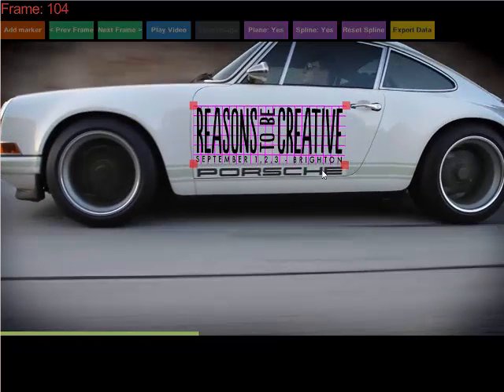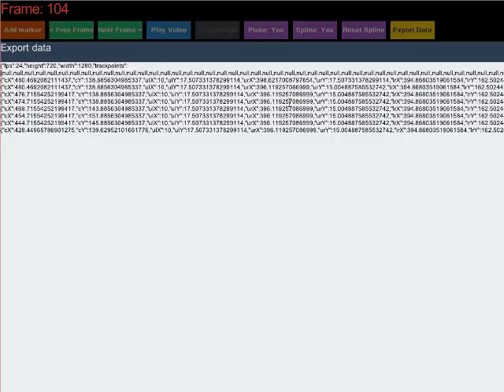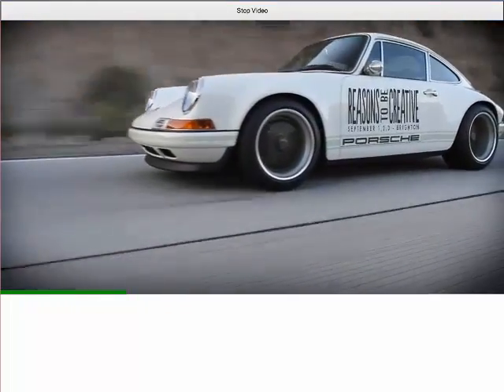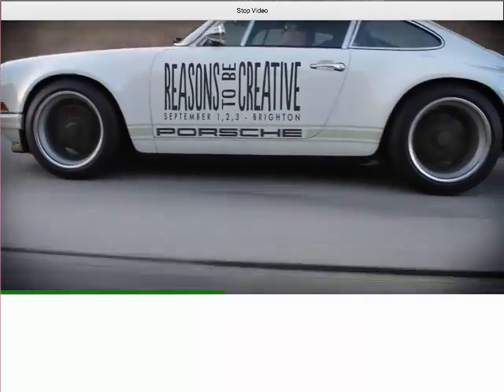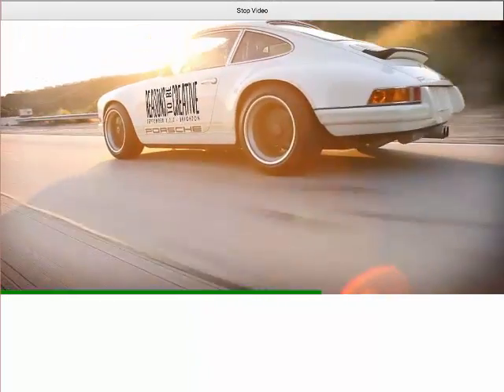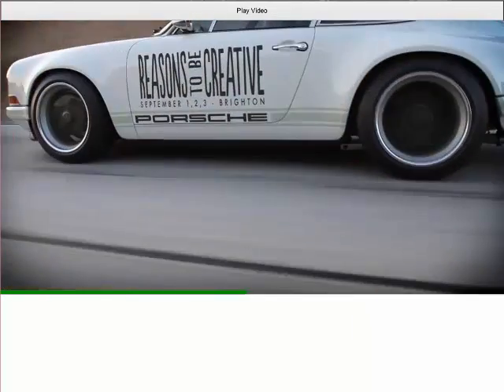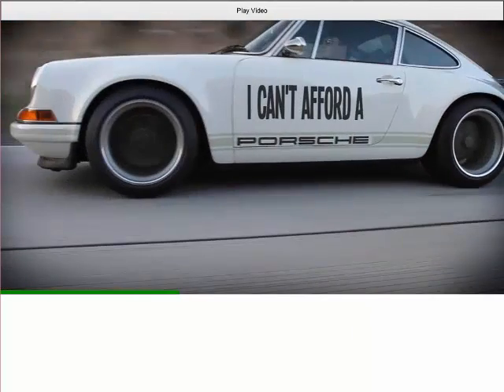3D Video Motion Track Editor in the Browser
This is a quick preview of the 3D motion tracking editor I'm working on. Currently it's using keyframing/stop-motion tracking which is useful if you don't want a pixel perfect track. Eventually I'll build in a planar tracker that will replace the current keyframe engine but you've got to start somewhere right?

It's working well on an iPad Air and a Nexus 7, bizarrely, so hopefully you'll be able to knock out professional motion tracks on your bus ride home!